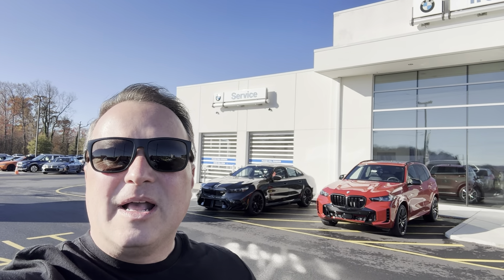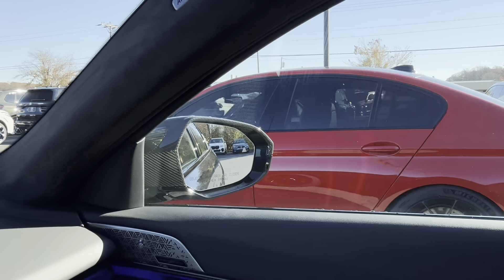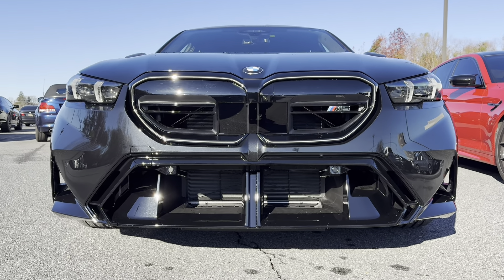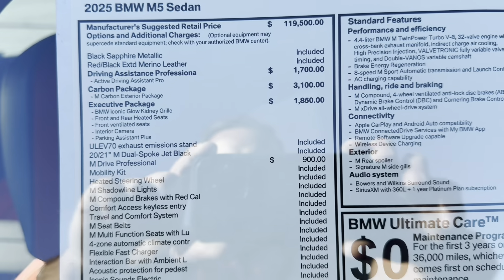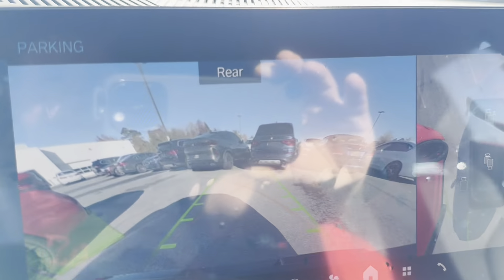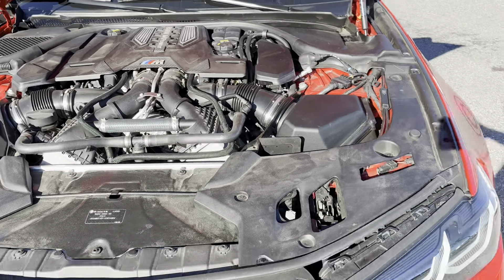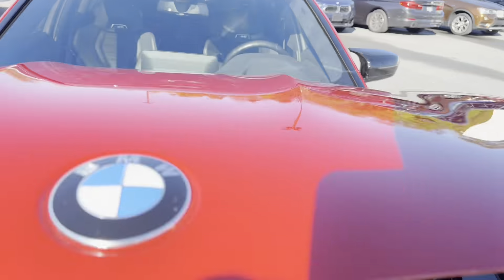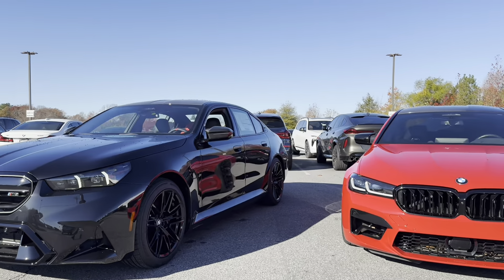Battle of the Beasts: G90 BMW M5 vs F90 BMW M5 – Evolution or Revolution?"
The ultimate showdown is here: G90 BMW M5 vs F90 BMW M5 in a side-by-side comparison. We’re putting these two M5 generations side by side to see just how far BMW has pushed the envelope.

Is the G90 the new king of super sedans, or does the F90 still reign supreme? We’ll break down the differences, highlight the similarities, and uncover which M5 offers the ultimate driving experience.

Join us for this epic side-by-side comparison and decide for yourself which one takes the crown!